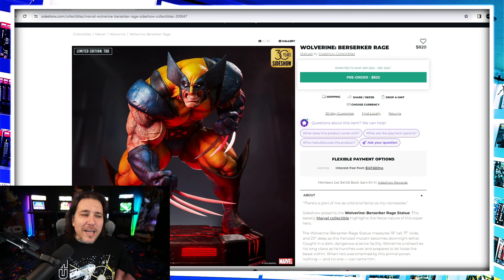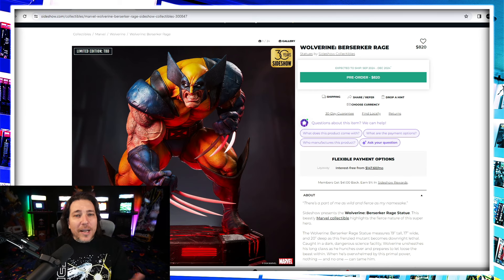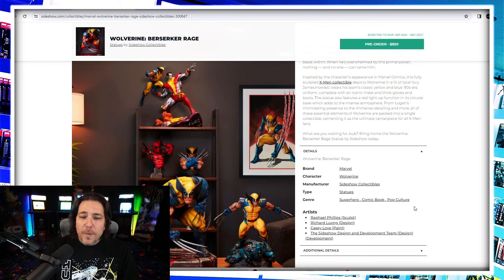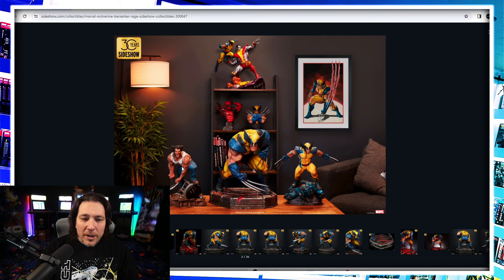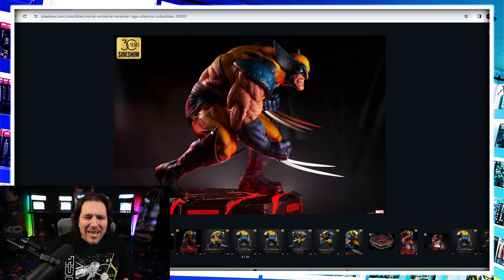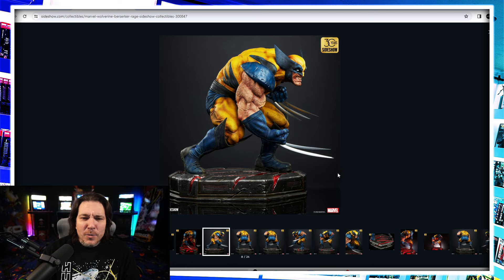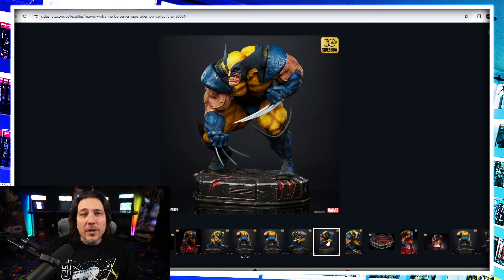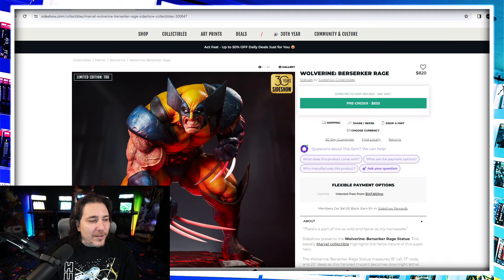WOLVERINE Berserker Rage Statue by SIDESHOW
“There’s a part of me as wild and fierce as my namesake.”

Sideshow presents the Wolverine: Berserker Rage Statue. This beastly Marvel collectible highlights the fierce nature of this super hero.

The Wolverine: Berserker Rage Statue measures 19” tall, 17” wide, and 20” deep as this frenzied mutant becomes downright lethal. Caught in a dark, dangerous science facility, Wolverine unsheathes his long claws as he hunches over and prepares to let loose the beast within. When he’s overwhelmed by this primal power, nothing — and no one — can tame him.

Inspired by the character’s appearance in Marvel Comics, this fully sculpted X-Men collectible depicts Wolverine in a fit of total fury. James Howlett wears his team’s classic yellow and blue ’90s-era uniform, complete with an iconic mask and thick gloves and boots. The statue also features a red light-up function in its circular base which adds to the intense atmosphere. From Logan’s intimidating presence to the immense detailing and more, all of these essential elements of Wolverine are packed into a single collectible, cementing it as the ultimate centerpiece for all X-Men fans.

What are you waiting for, bub? Bring home the Wolverine: Berserker Rage Statue by Sideshow today.

💎 Comics Bugle
to order omibus, comic books, and more from a European Comic Book Shop!